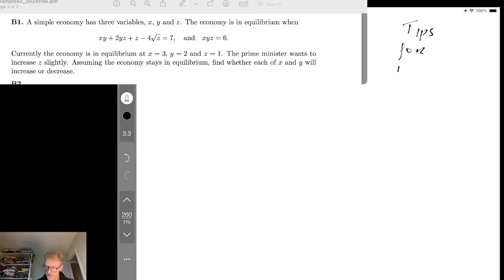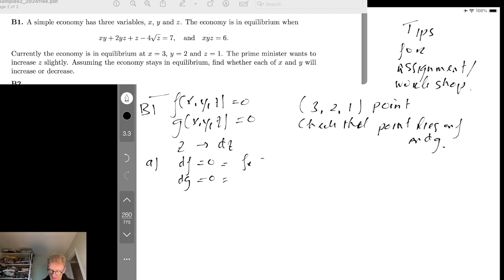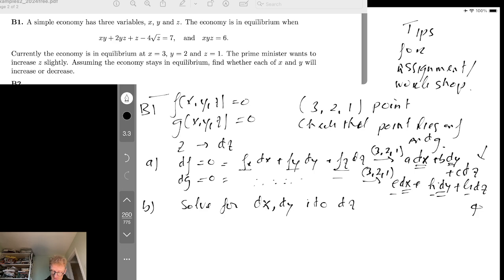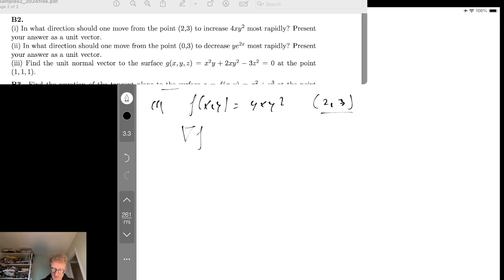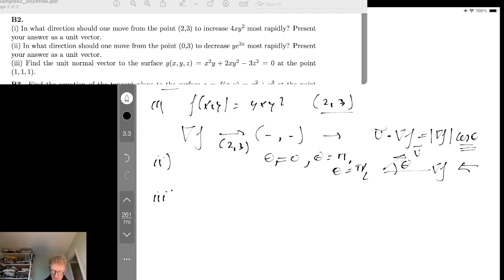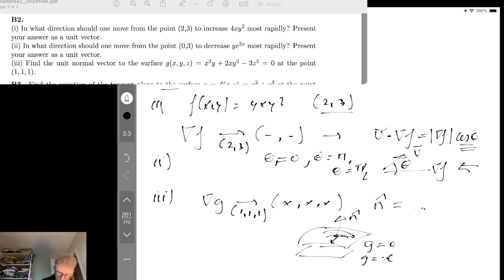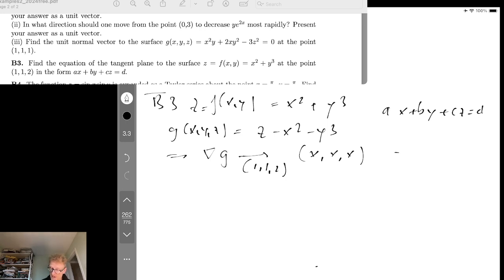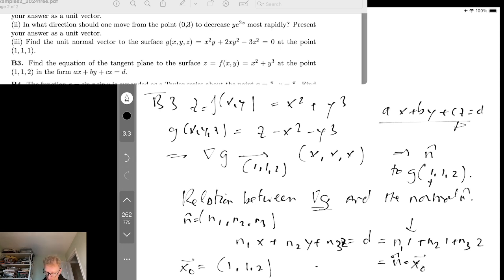MATH2640Ex2B1B32024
Tips Math2640 assignment 2 questions B1-to-B3.